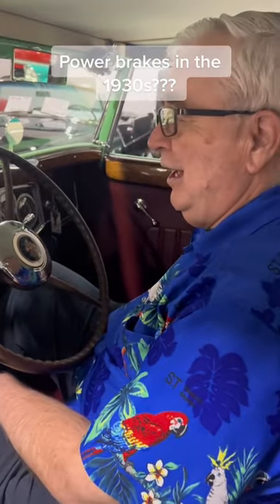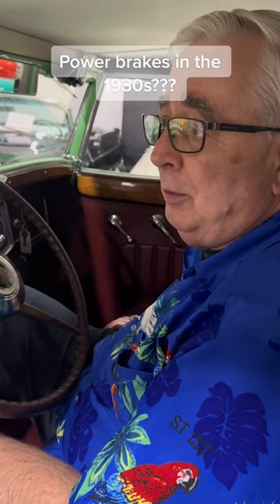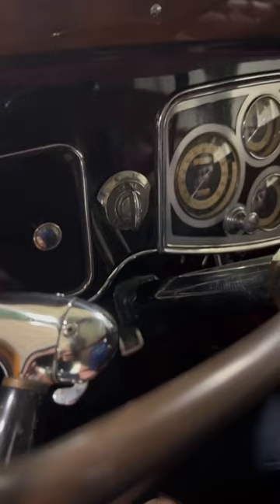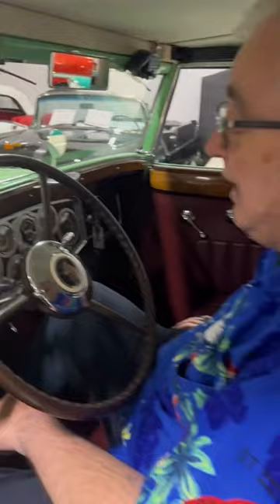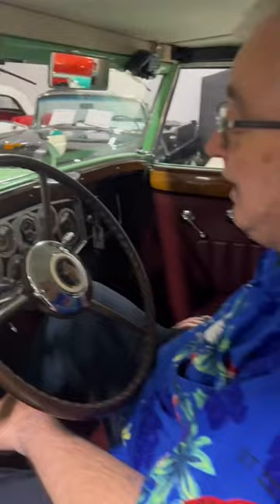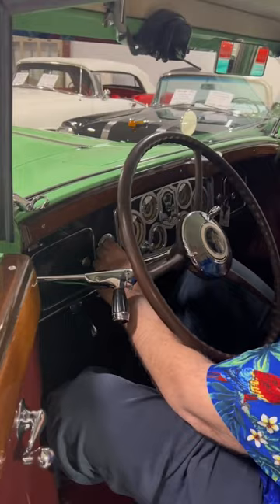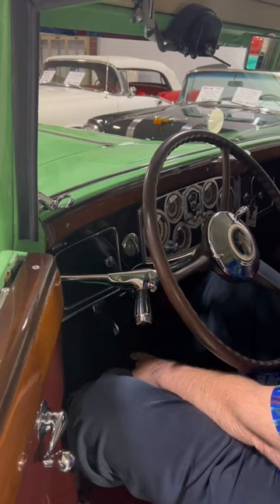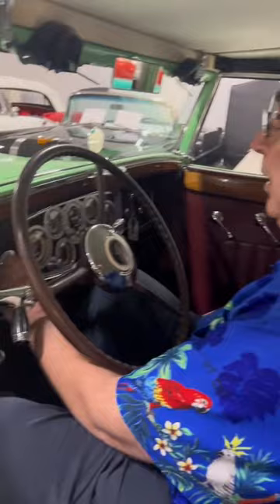"Power" brakes in the 1930's??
About Ellingson Motorcars:
Ellingson's Number 1 Classic and Collectible Cars is a top collectible classic car dealer in the Midwest. Our indoor showroom houses over 90 beautiful classic cars, trucks and motorcycles for sale ranging from pre-war antiques to American muscle cars to today’s modern automobiles. Our knowledgeable and friendly staff is always eager to help you find your perfect dream car. Our consignment and buying program is one of the best in the business. If you have a car you are looking to sell, let one of the staff know. We can help you determine how to maximize the price you get. We also offer a full service repair facility with the knowledge and expertise to work on most any mechanical issues. Make Ellingson's the Number 1 place to call when it comes to buying, consigning, selling, or servicing your collectible classic automobile or truck.

▶ Sea Foam Cleaner and Lube
▶ Seafoam Trans Tune